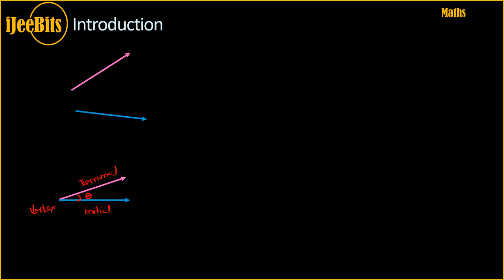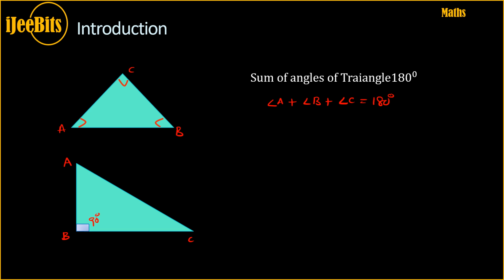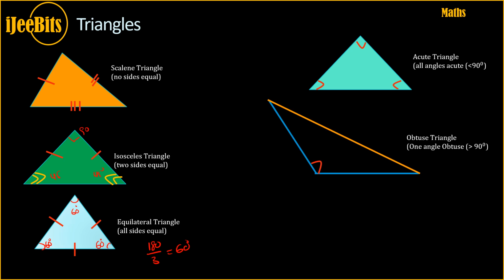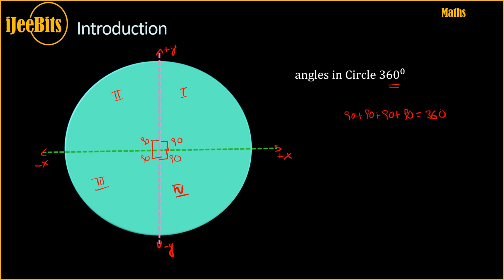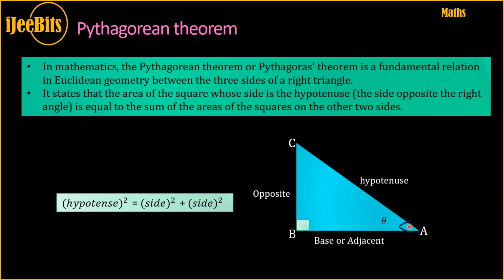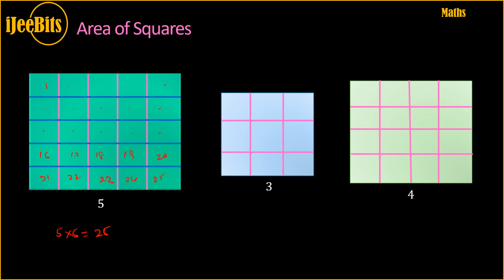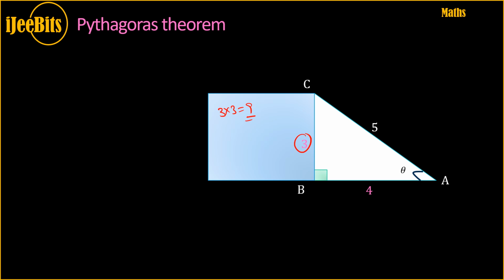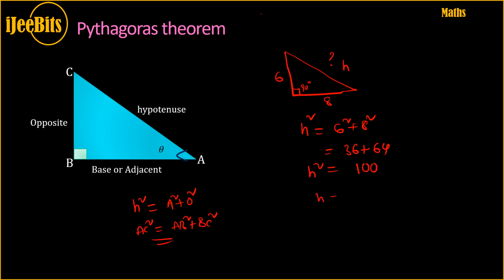Maths-1A:#6.1.Trigonometry Introduction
Stright Line
#4 quadrants
Pythagoras theorem
Opposite Side
Adjecent Side
Right Angled Triangle
Trigonometry Ratios